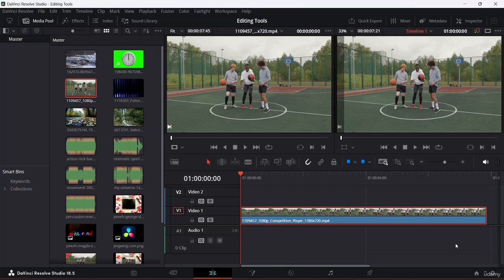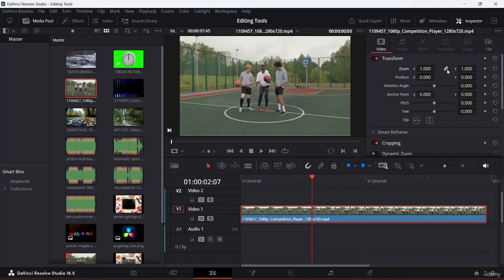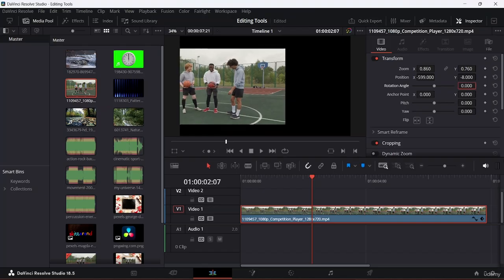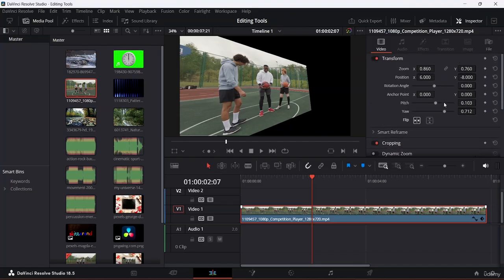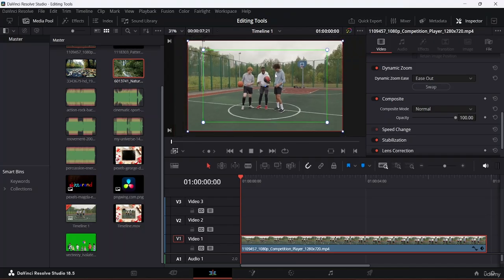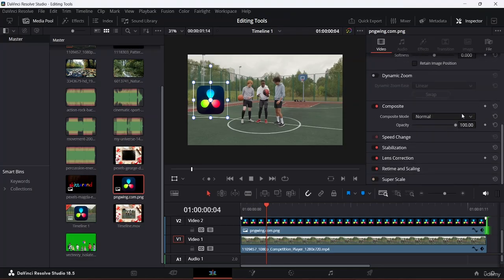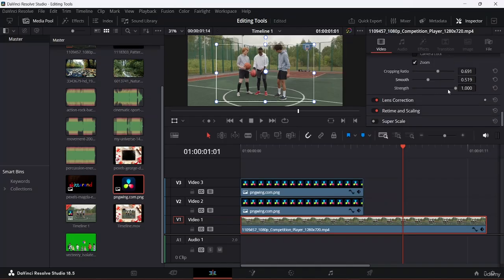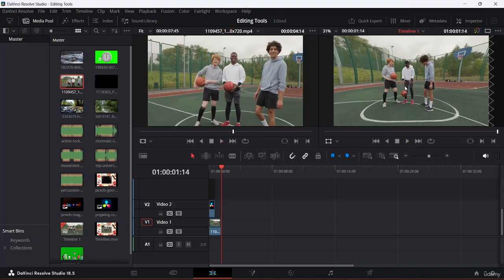Unlock the TRUE Power of DaVinci Resolve: The Inspector Panel Explained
The Inspector Panel is the most powerful tool you aren't using! This video breaks down every key setting, from transforming clips and adjusting opacity to changing color and sound. Stop fumbling in the dark and learn how to use this essential panel to gain complete control over your footage.